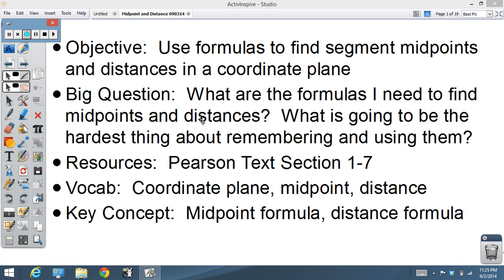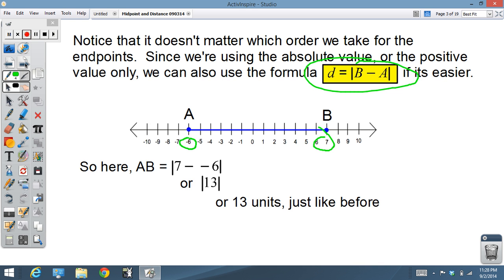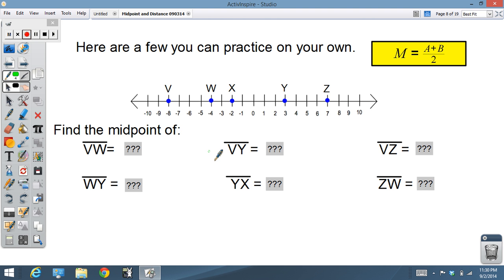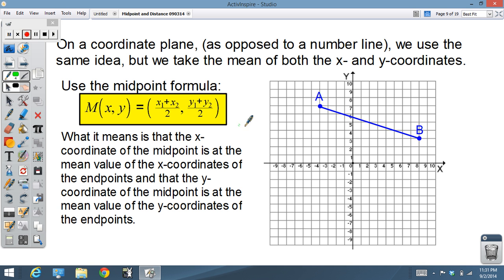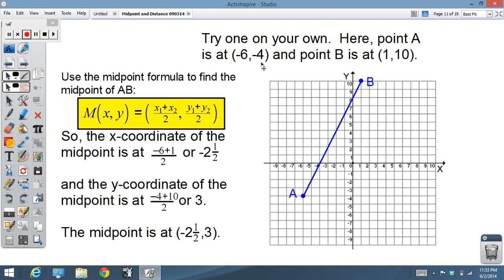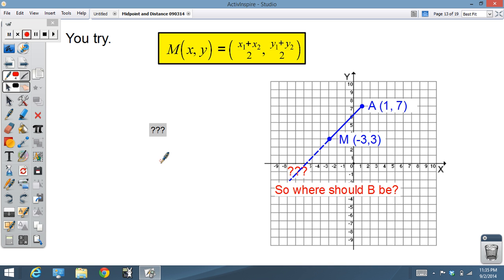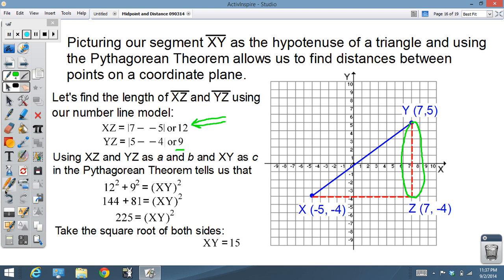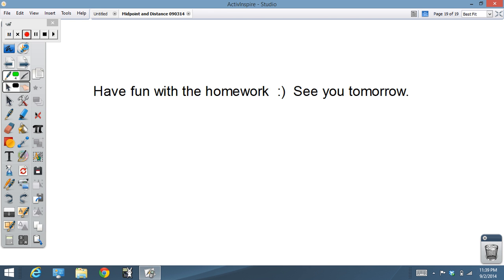Midpoint and Distance 1.7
Geometry Chapter 1.7:  Midpoint and Distance in the Coordinate Plane